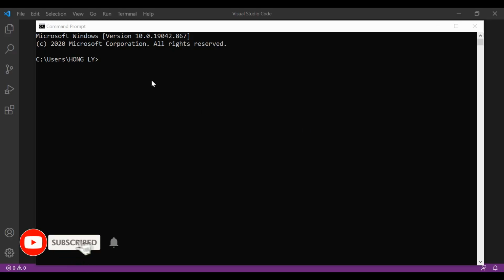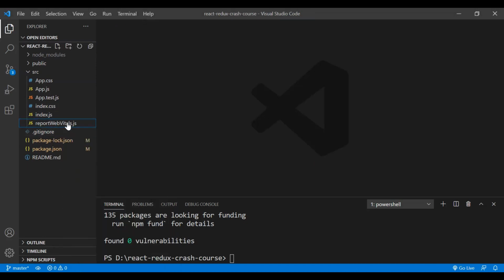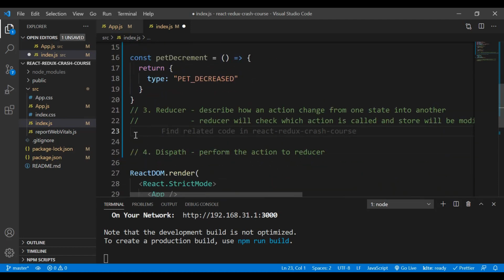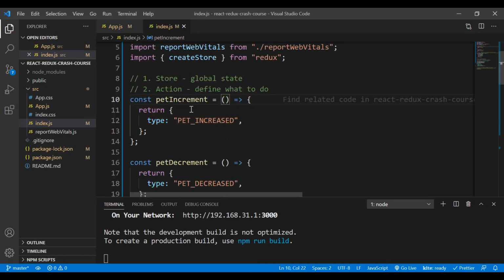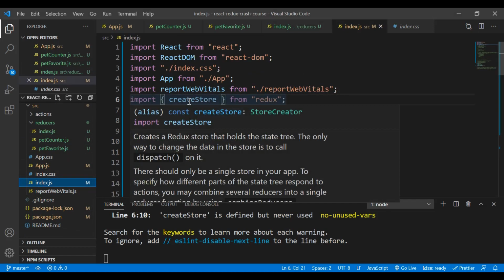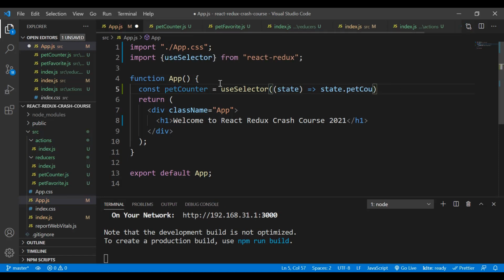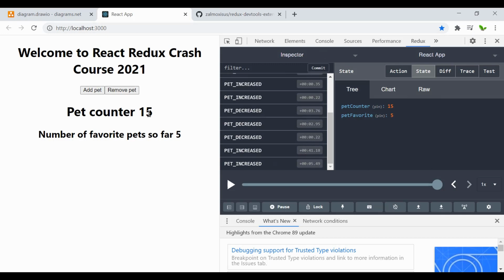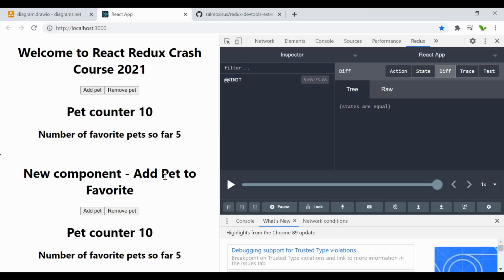React Redux Crash Course 2021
By the end of this React Redux crash course, you will learn how Redux works in React. You will be introduced to different terms in Redux such as Store, Action, Reducer & Dispatch. I have a quick exercise for you to complete as well. Let's start!

⭐ SAVE  68% + 1 FREE Month + 30 Day Money Back Guarantee ⭐

🕒 Timestamps:
00:00 Intro
00:49 Install React app
01:22 Diagram
05:21 Required libraries
08:46 All React Redux code in index.js
21:44 Folder structure
31:47 Provider
35:54 Buttons
40:55 Payload
42:59 Quick exercise
47:20 Outro